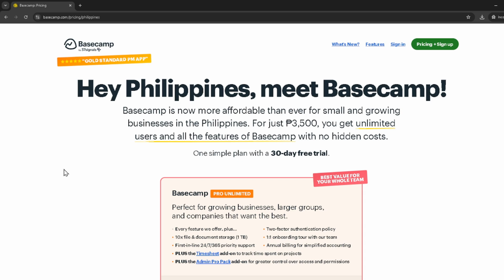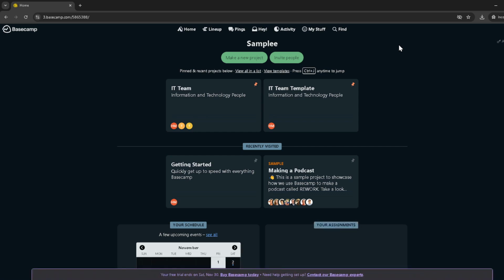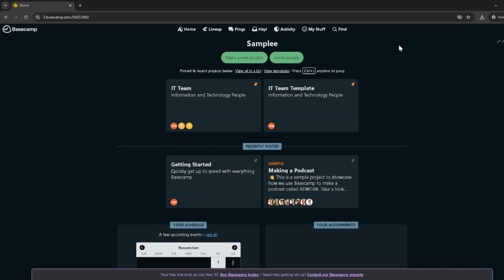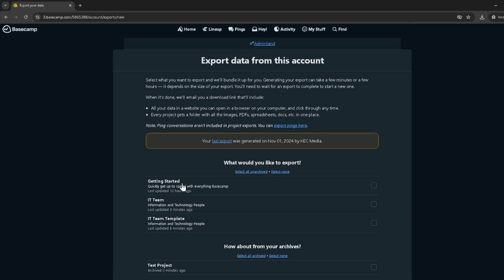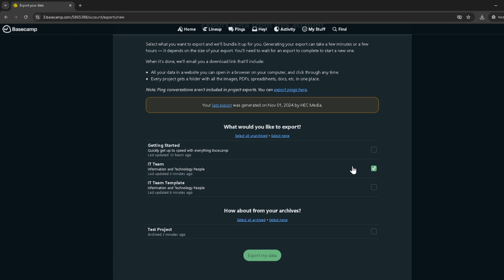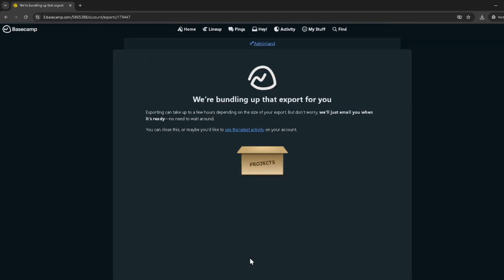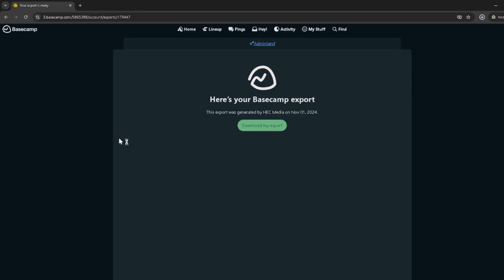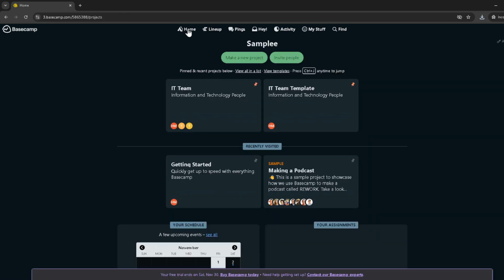How to Export Data in Basecamp (Full 2024 Guide)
In today's video we will show you basecamp,how to use basecamp,basecamp tutorial,how to export files in basecamp,how to upload files in basecamp,basecamp review,garmin basecamp,how to export to excel in monday com,how to export board to excel in monday.com,how to export quick access toolbar in excel,quick & easy way to export data from arcgis to excel,export board to excel in monday.com,how to integrate basecamp 3 with hubspot,how to integrate basecamp 3 to hubspot